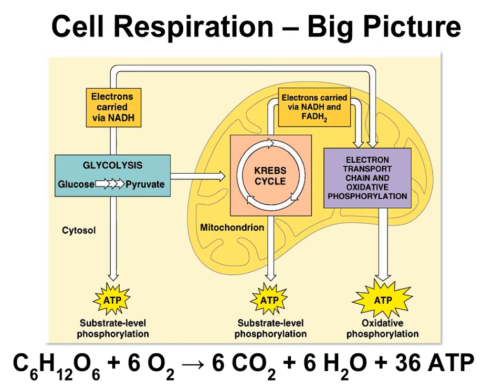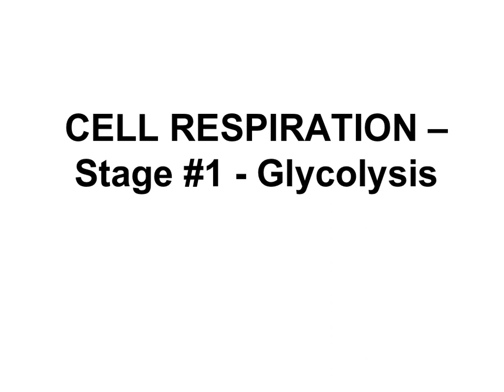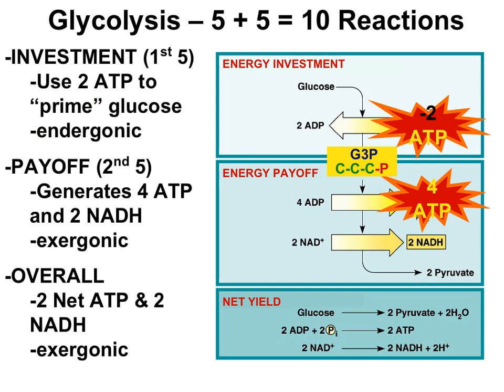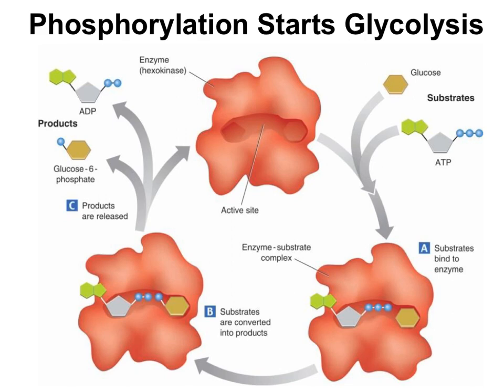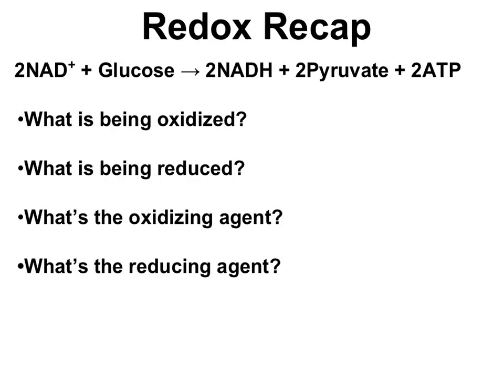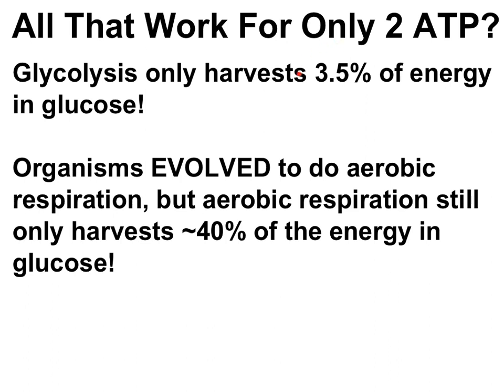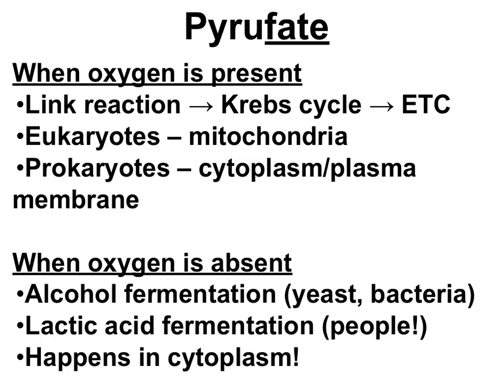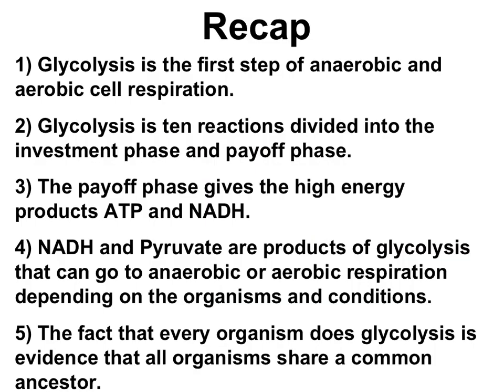Video 8.6 - Glycolysis